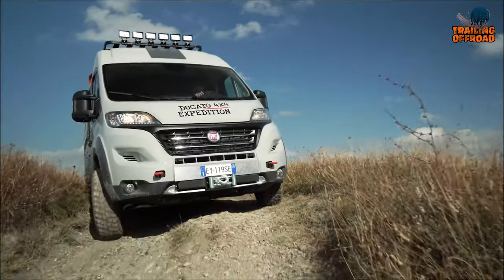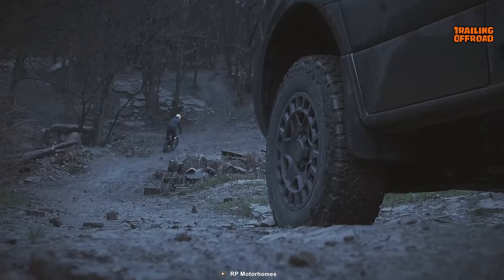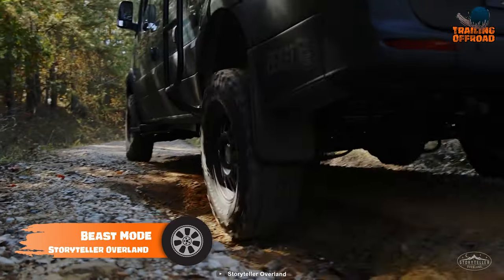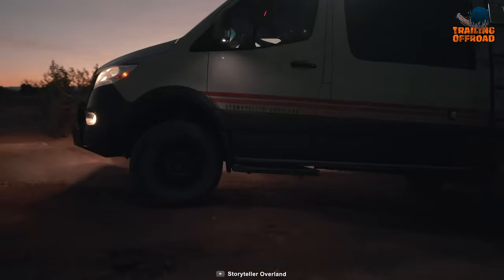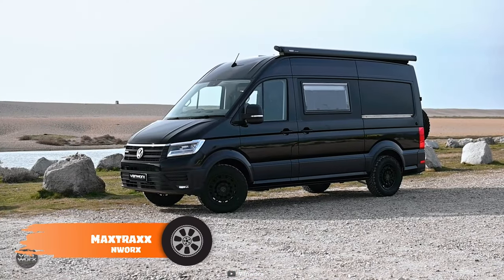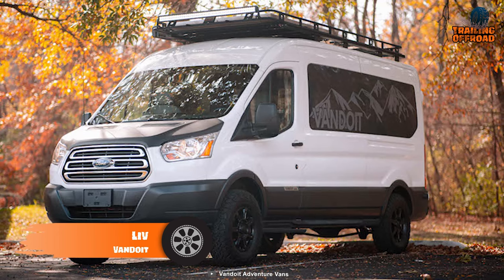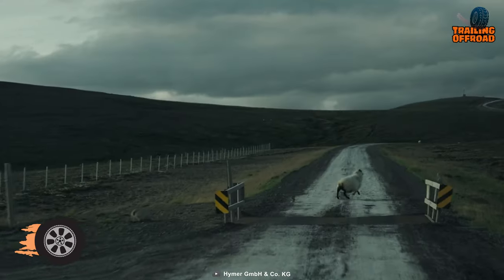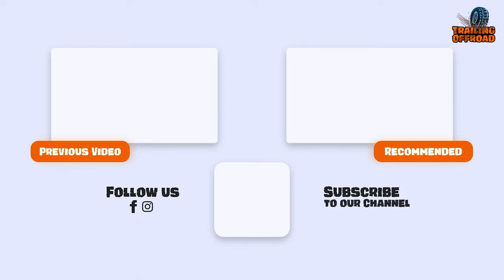7 Ultimate 4x4 Camper Van with Heavy Duty Equipment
A 4x4 camper van is all you need to escape reality and feel adventure at its best. And, here’s our video on 7 ultimate 4x4 camper van with heavy duty equipment.

4x4 Camper Van List:

00:00 - Introduction

00:38 - 7. RP Motorhomes Rebel

01:37 - 6. Outside Van Tails

02:36 - 5. Storyteller Overland Beast Mode

03:39 - 4. Fiat Ducato Expedition

04:32 - 3. Vanworx Maxtraxx

05:35 - 2. Vandoit Liv

06:41 - 1. Hymer Grand Canyon S